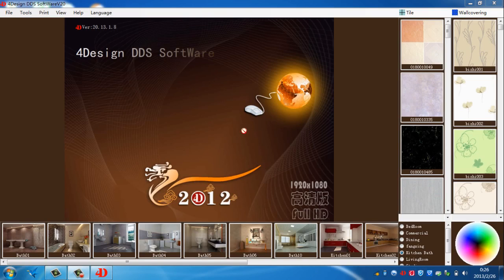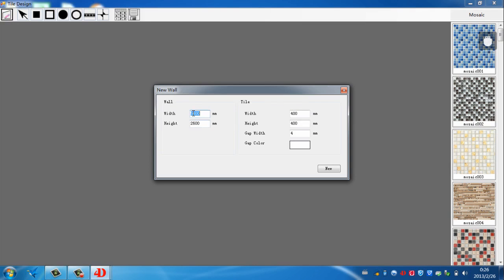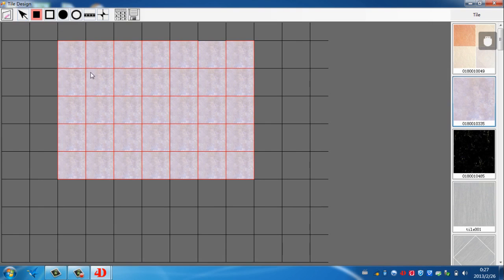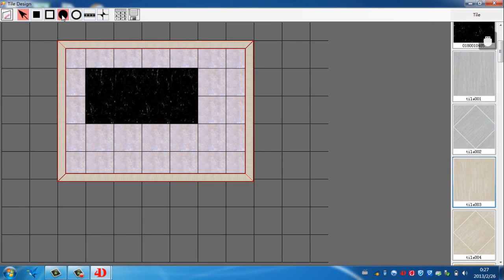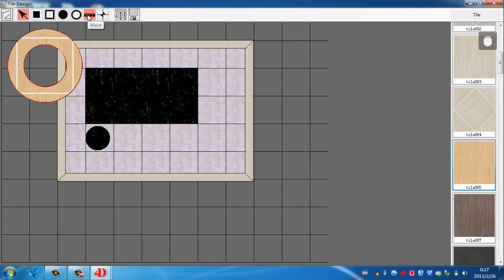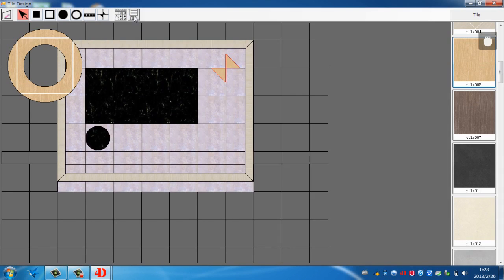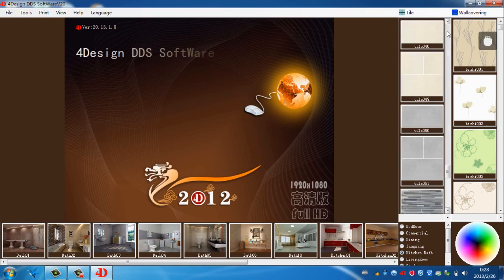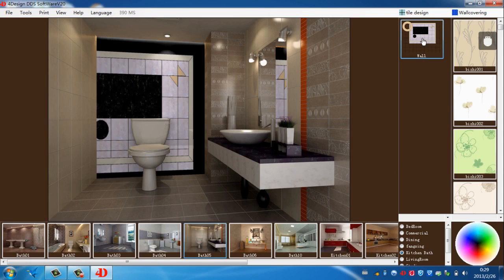How to Design Ceramic Tile Patterns with 4Design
This video is about how to design tile patterns with 4Design Software and show them in the showrooms.